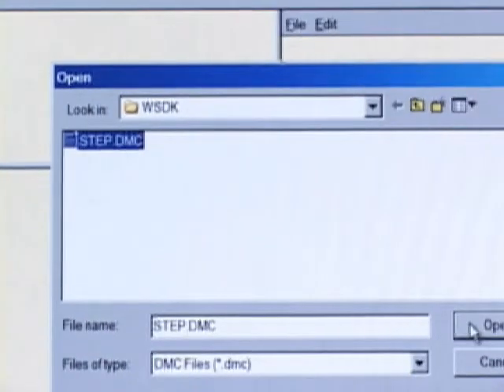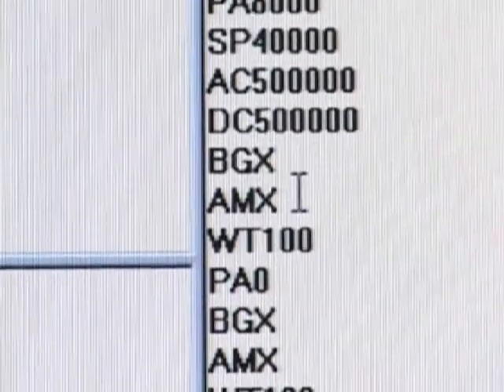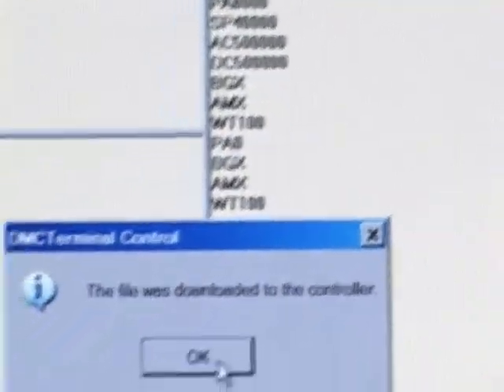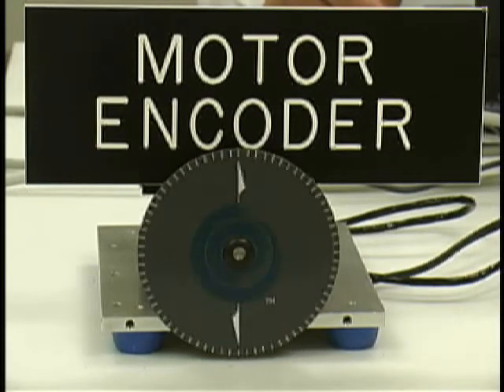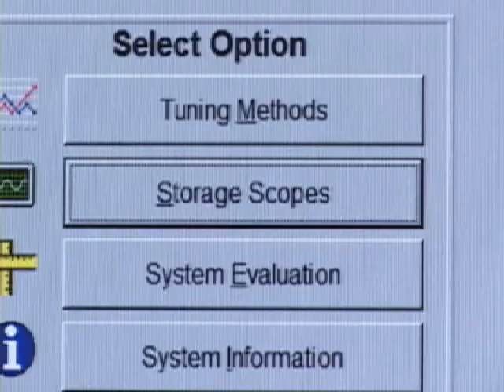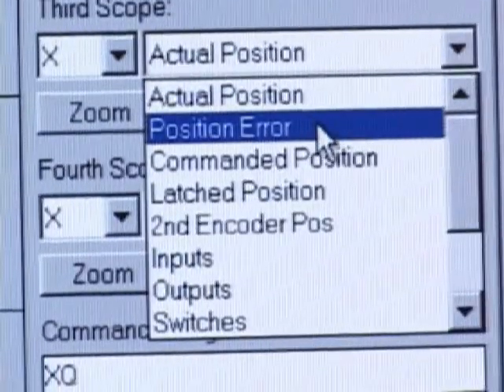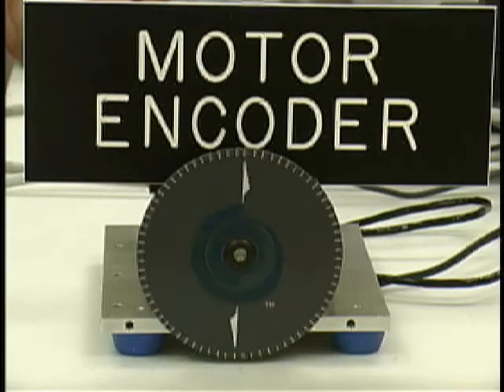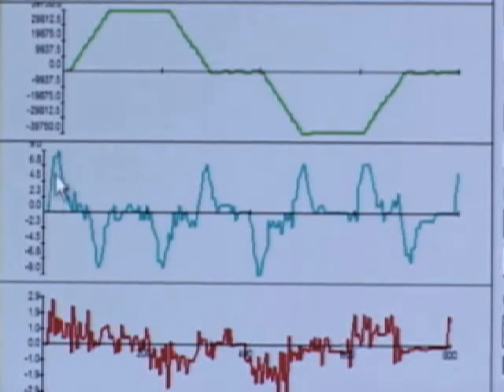Galil_JACOB Training 2.wmv